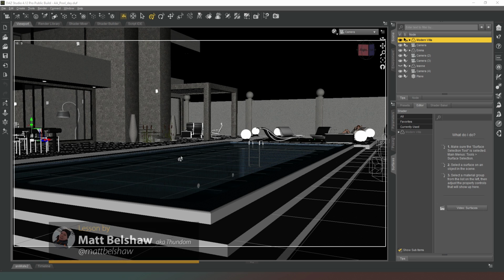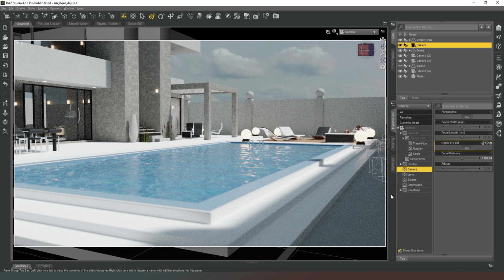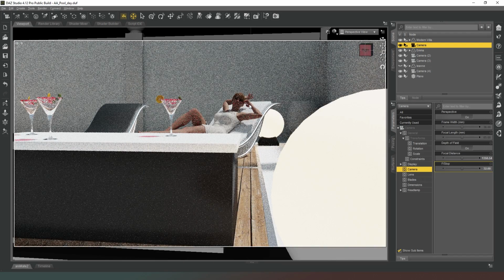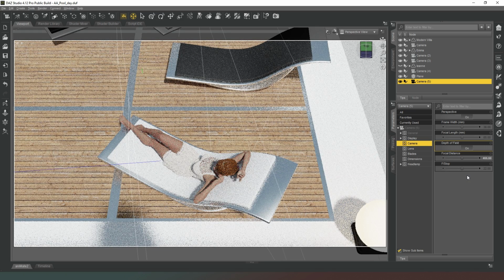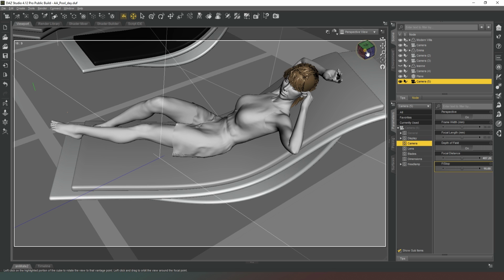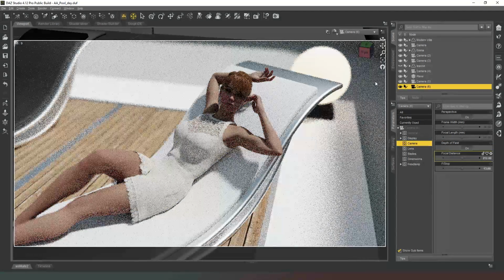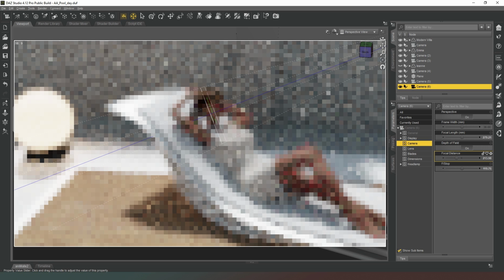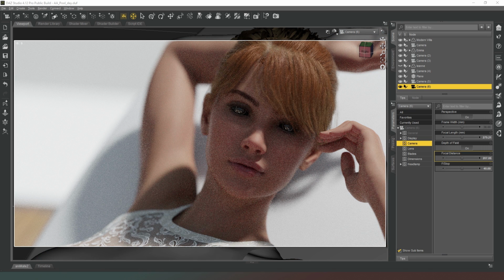[Daz Studio] Depth of field. How much is too much?